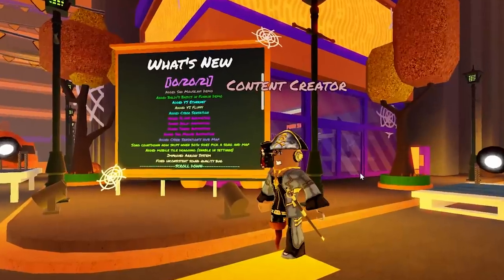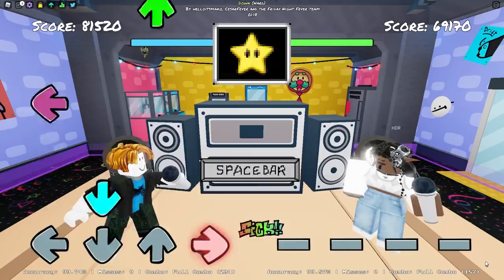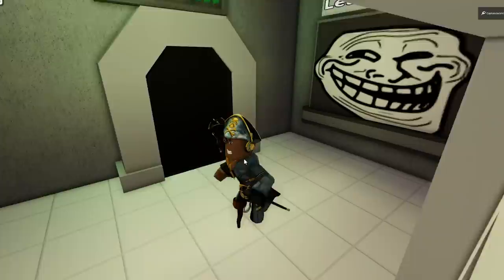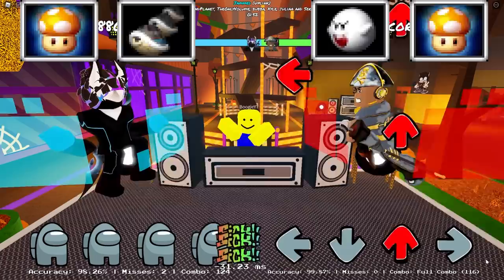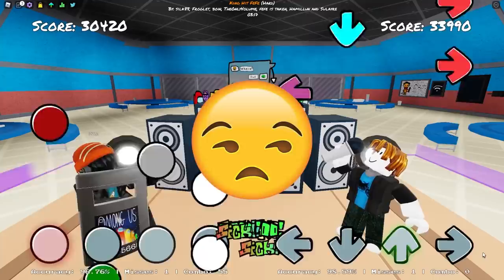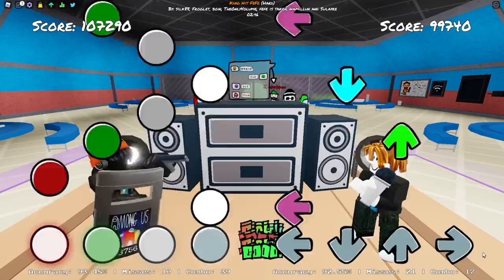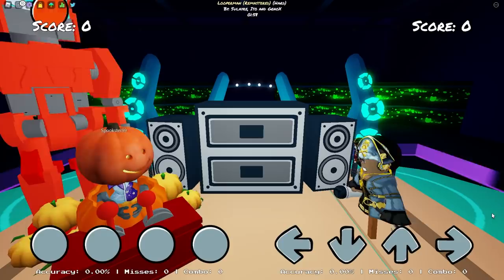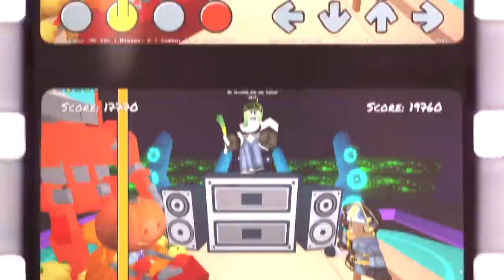8 GAME MODES That FUNKY FRIDAY NEEDS?! (Roblox)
Today we'll be going over 8 unique game modes that should come to Roblox Funky Friday! These game mode updates would give Funky Friday a major facelift gameplay-wise and would make the game exciting and refreshed to play once again! Do you agree with us?

Timestamps
0:00 Intro
0:22 Battle Mode
1:55 Competitive Mode
2:42 Co-Op Mode
3:28 Knockout Mode
4:28 Boss Mode
5:39 Full Combo Mode
6:39 Stamina Mode
7:26 Juggernaught Mode
7:54 Outro